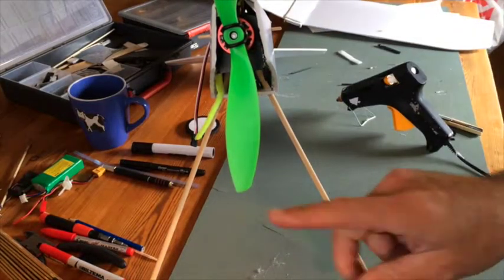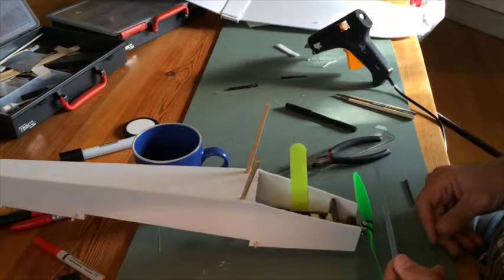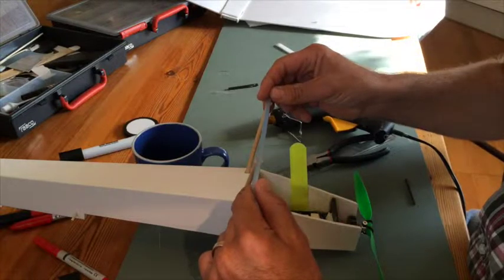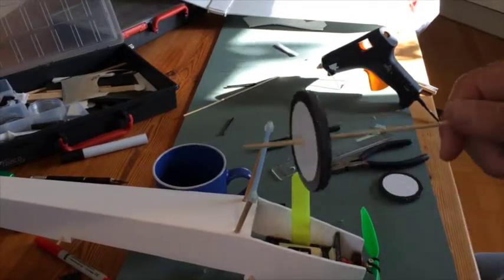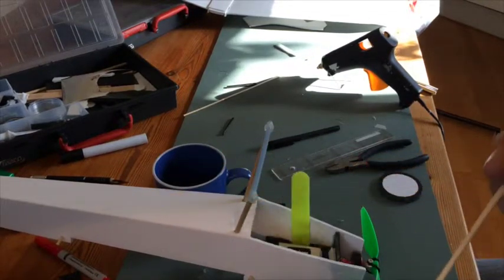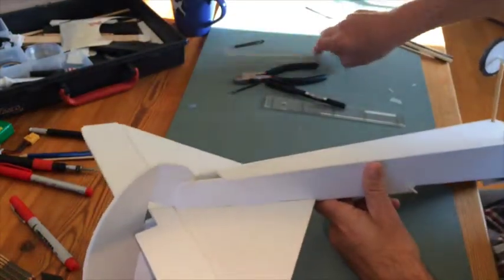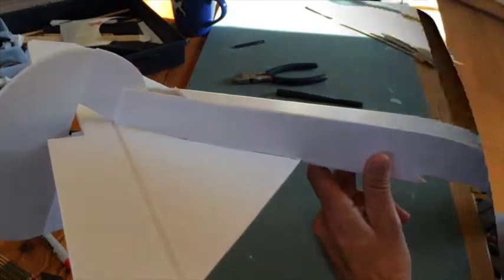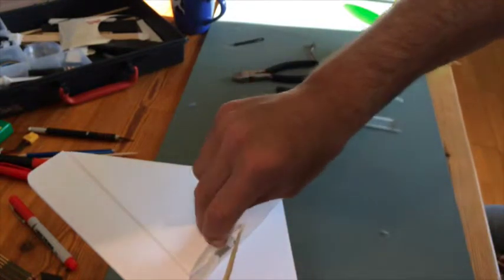The Maria Flyer build video 4 of 4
Build Video for a pre ww1 style RC monoplane.

Specs / You will need...
Wingspan ≈ 90 cm (36.5 in)
Length: ≈ 73 cm (28.7 in)
Weight: ≈ 340 grams (12 oz) (without battery)
Engine 1300 kv (ie: Turnigy 2730 brushless 1300 kv) and an ESC to match.
Propeller: 9x4.7" (slow fly)
Battery: 1000 mAh, 11.1V, 3S.

Material: 3 mm foam board, barbeque sticks, one straw, hot glue, piano wire, 2 servos, 2 control horns, rubber bands, welcro, tape and luck...

Legal
1: Feel free to alter and share but leave a reference to the original creator (me).
2: You are not allowed to sell these plans or in any other way make money of them - but you are free to share (for free).
3: Have fun!

for heaps of tips, plans and fun videos. They are the reason I got in to the building and designing of RC-planes!